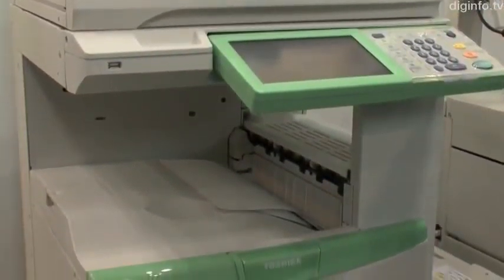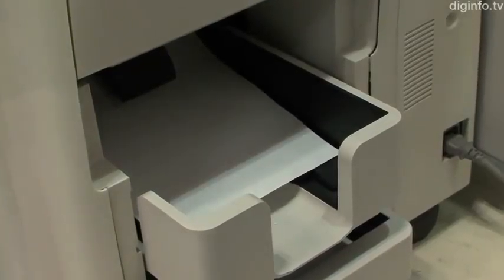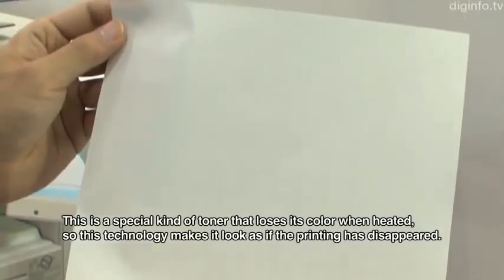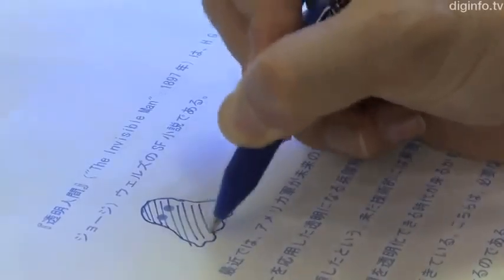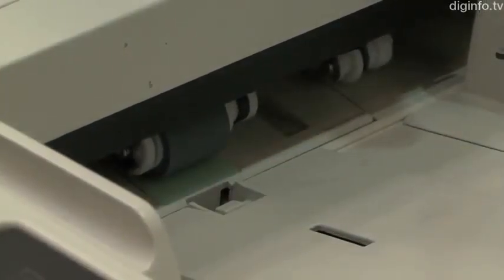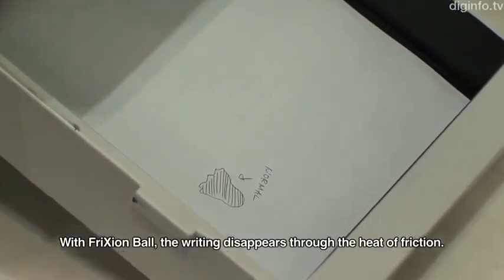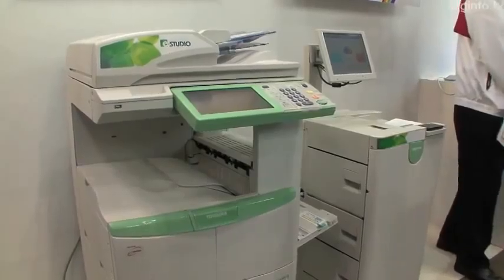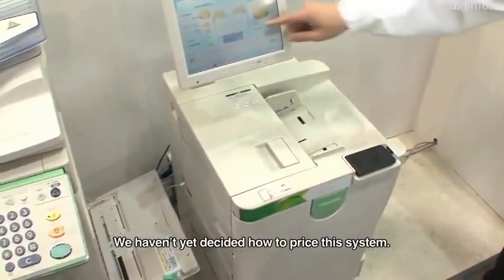Revolutionary Copier Prints Using Erasable Toner DigInfo.flv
عالم التقنية - The Tech World1